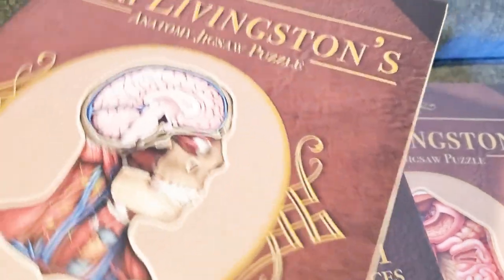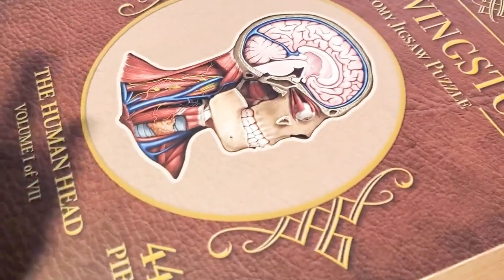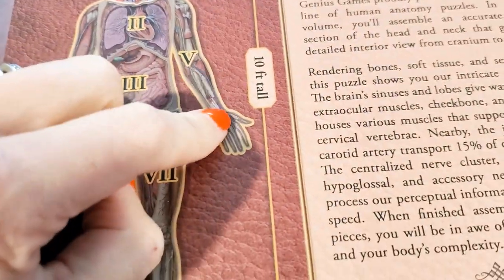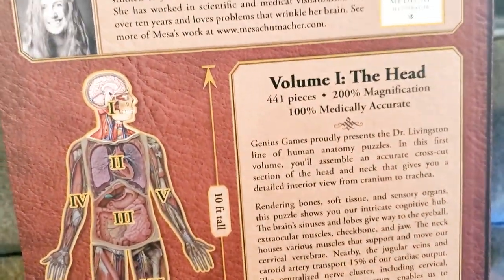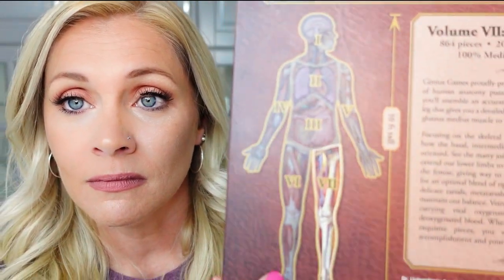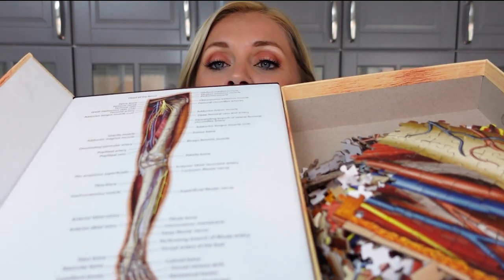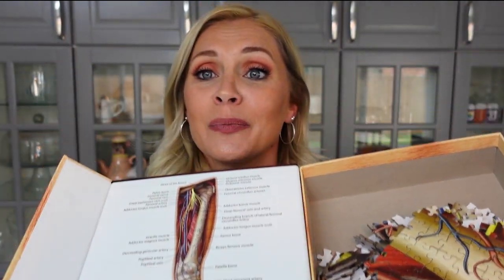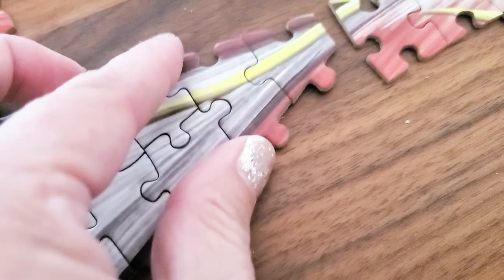PIECE TOGETHER LEARNING | Using Puzzles In Homeschool | Dr. Livingstons Anatomy 7 Set Puzzle Review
Piece Together Learning
We are talking about puzzles today! Do you know all of the benefits of puzzles? For real though, do you play puzzle? Do you assemble puzzle? Do you do puzzles? What is the verb that says what you're doing when you're puzzling? Puzzles are wonderful tools for both the yound and the old. With a quality set like the set of 7 ( YES 7!) Anatomy Puzzles from Dr. Livingston's, you get a gorgeous learning tool. My family expanded our vocabulary of human anatomy while building this set of 7 puzzles that all nest together to form a 10-foot human anatomy model. I legit had to completely empty my living room in order get some awesome down shots of the whole puzzle set all put together. We absolutely got our dopamine up with the sense of completion at the end of this wonderful family summer project! Share below, do you puzzle? I have always loved them!

The Human Head puzzle is included in the 6th grade curriculum kit
The Human Thorax puzzle is included in the 11th grade curriculum kit

🎇More Magic